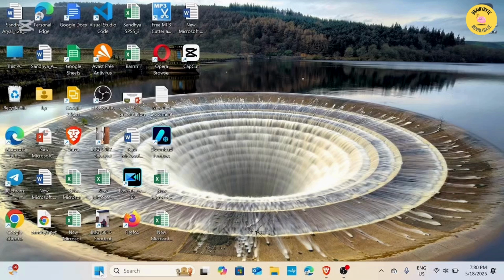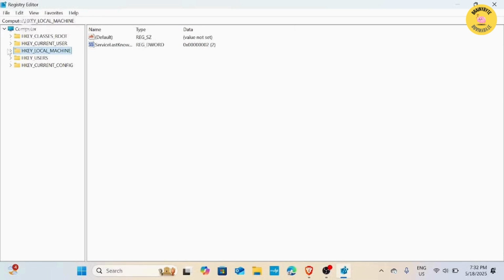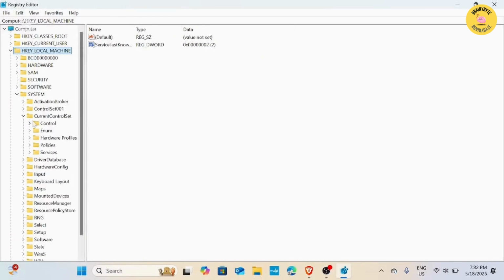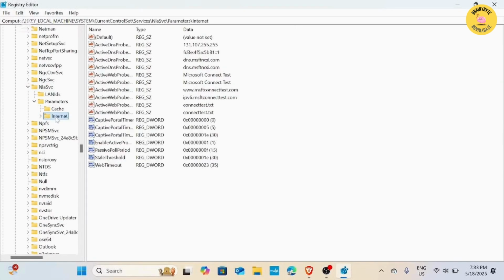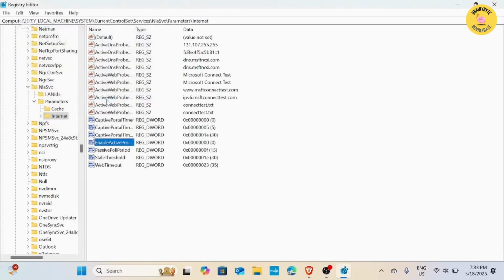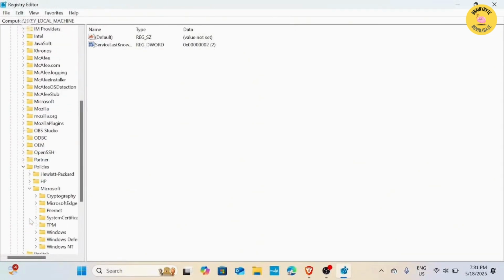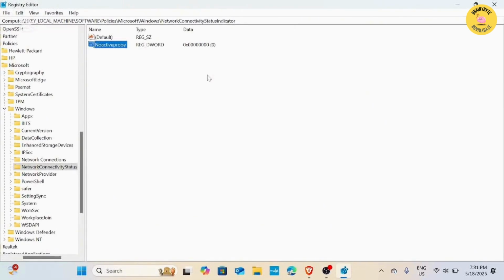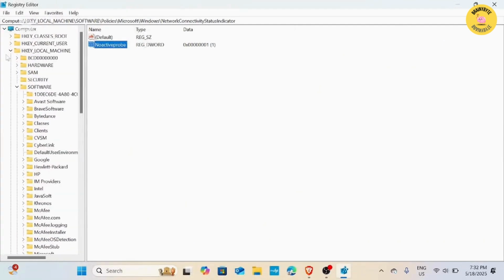How to Fix Action Needed No Internet Windows 11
Seeing “Action Needed” or “No Internet” on your Windows 11 Wi-Fi connection? This video will guide you through the steps to fix this issue quickly and easily. Whether you're asking, "Why does my Windows 11 say action needed?" or need help restoring your internet connection, this tutorial has you covered. Learn how to troubleshoot and resolve network issues on Windows 11 so you can get back online without frustration. Watch now to see how to fix the “Action Needed – No Internet” error in Windows 11!

Timestamps:
00:00 How to Fix Action Needed No Internet Windows 11
00:06 Why Does My Windows 11 Say Action Needed?